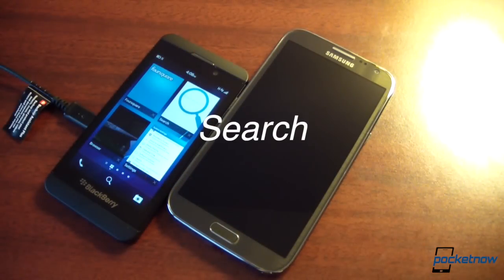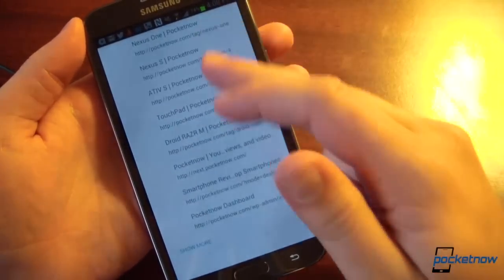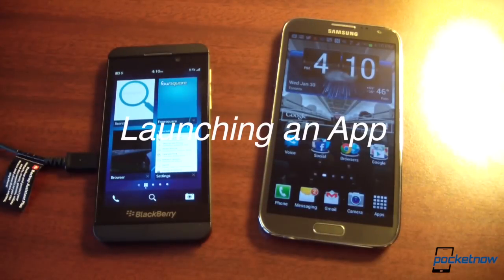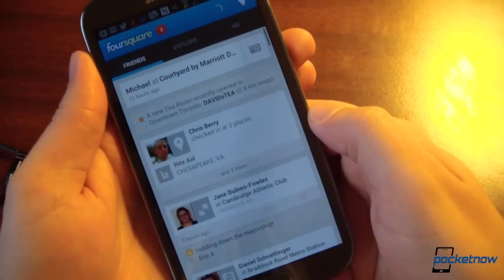BlackBerry 10 vs Android | Pocketnow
BlackBerry's new mobile OS is rather unlike anything else in the smartphone market. It's so different that it might have you scratching your head about how it relates to other smartphone OSes like Google's Android platform. Tune in as we put the BlackBerry Z10 head-to-head against a Samsung Galaxy Note II running Jelly Bean, and watch your confusion melt away.